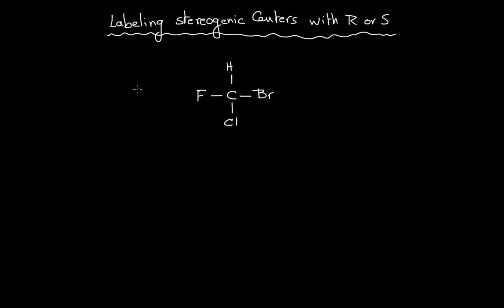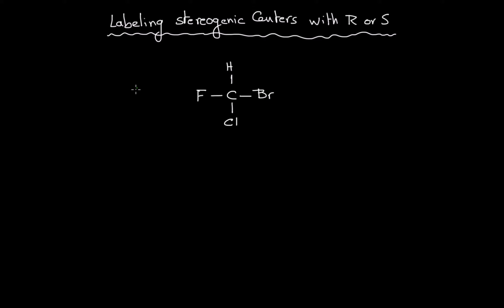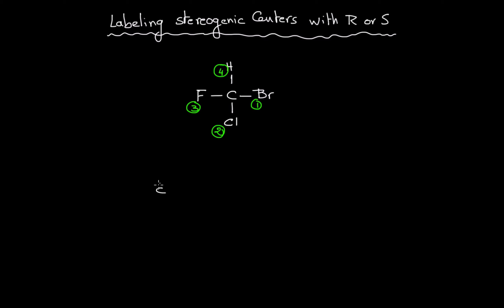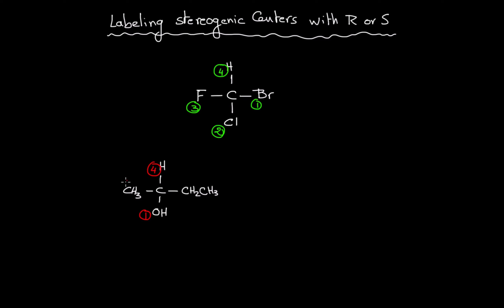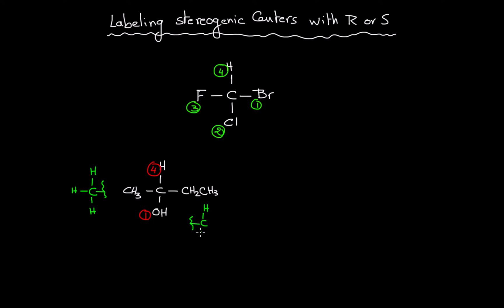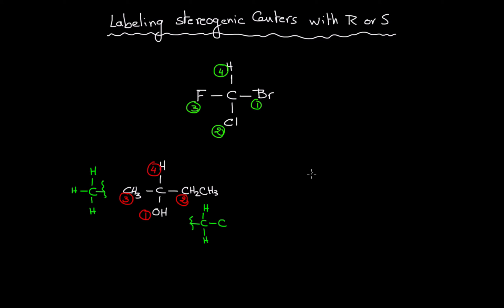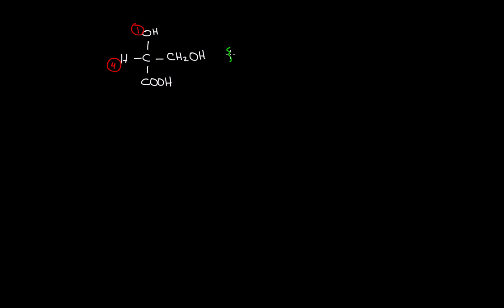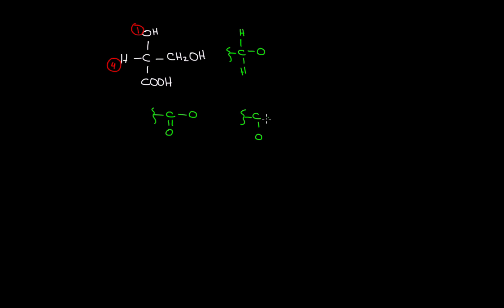Organic Chemistry | Labeling Stereogenic Centres R or S - Part 1/2.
This video is about Labeling Stereogenic Centres R or S - Part 1. This is the first video of a series of 2 videos. In this video I explain how to assign priorities to substituents on stereogenic centres in order to name chiral compounds as R for "Rectus" or S for "Sinister".